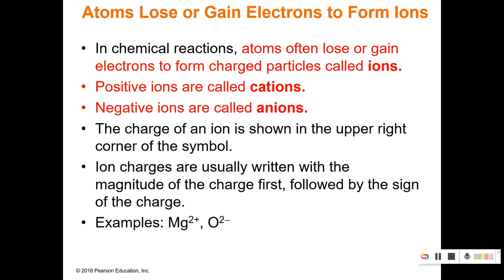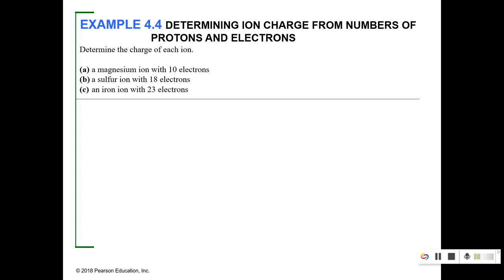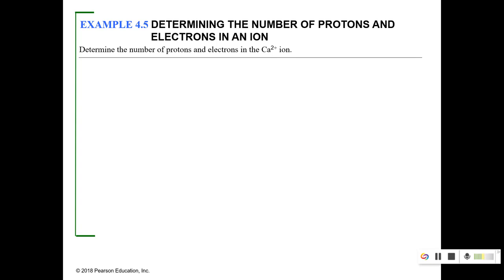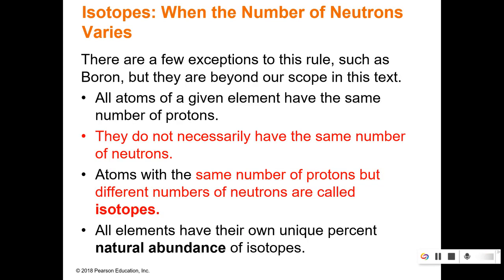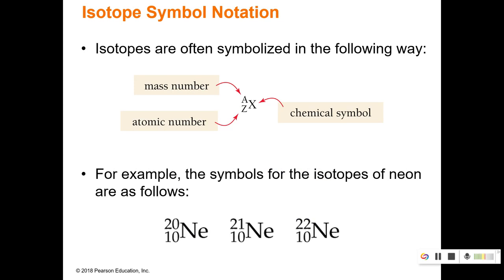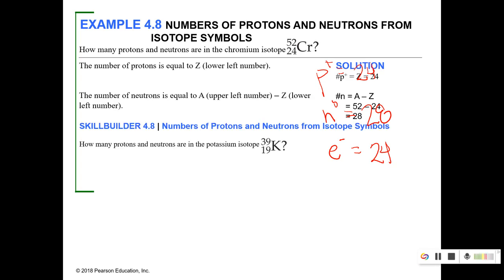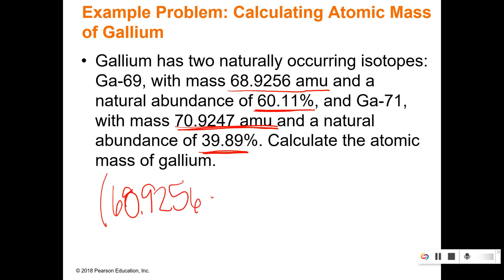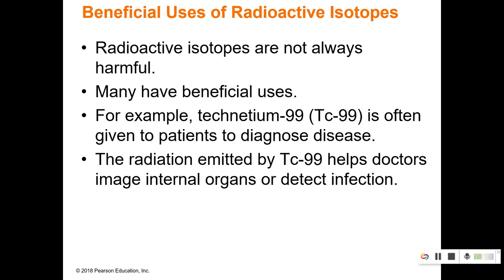Ch 4 Part 3